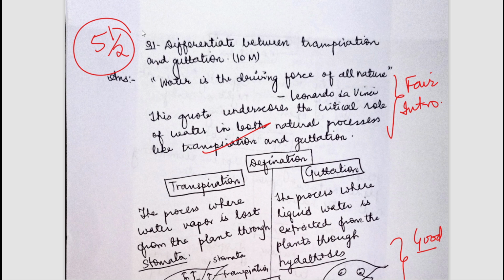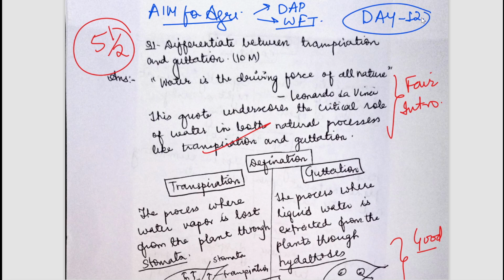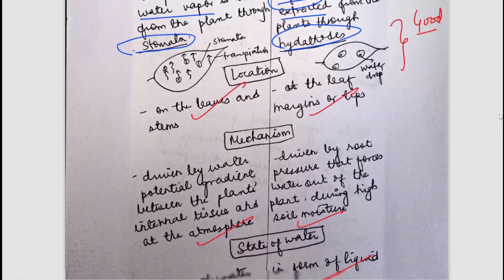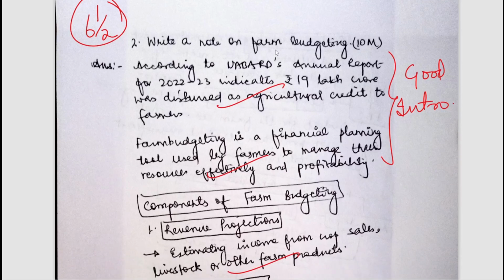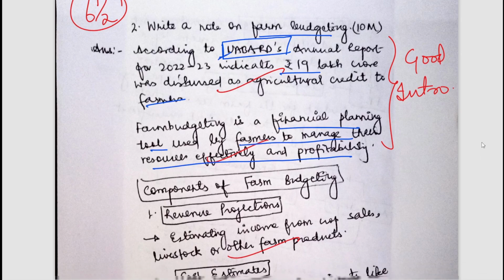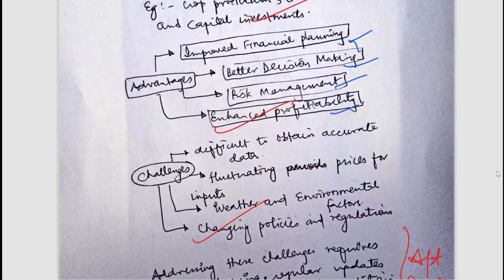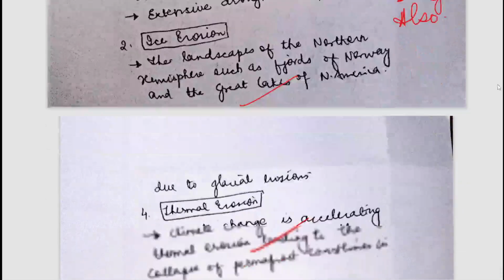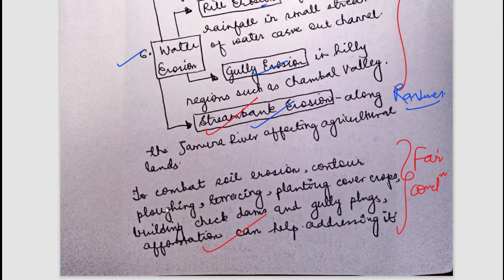Answer Writing Analysis | Day- 12 | AIM FOR AGRICULTURE SERIES